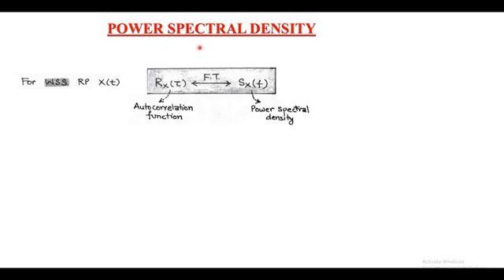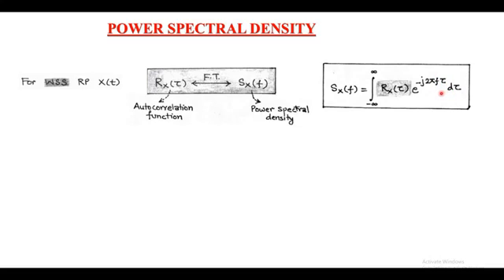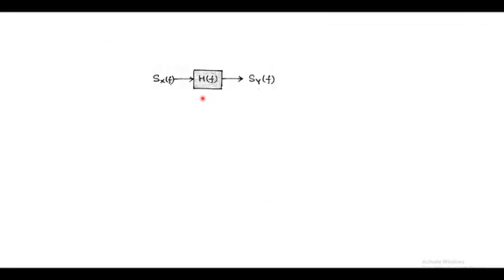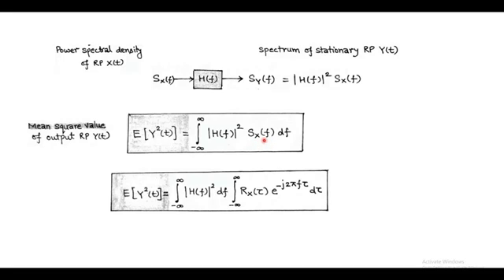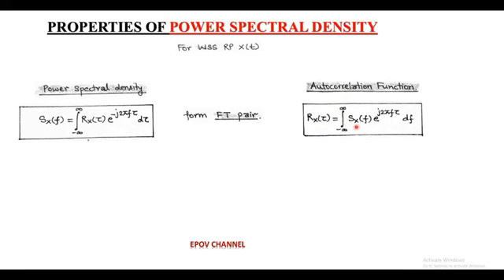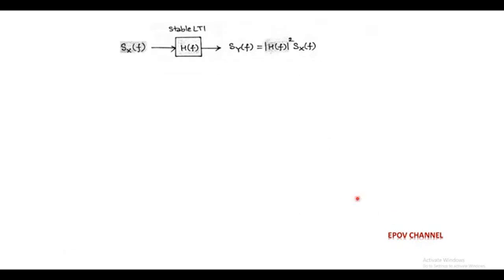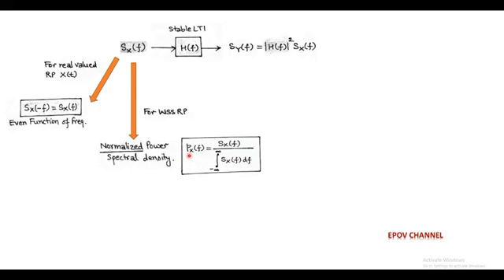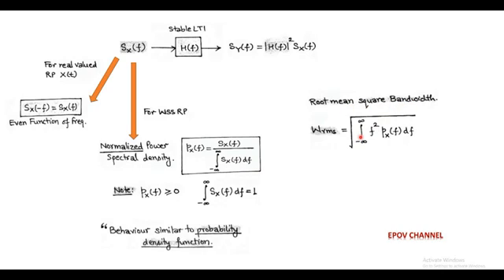Power spectral density